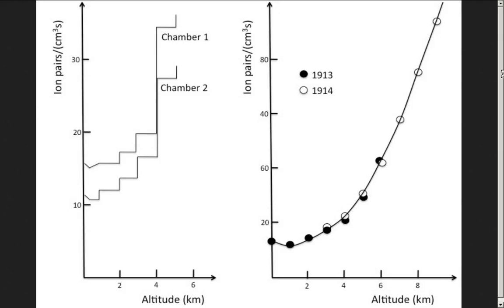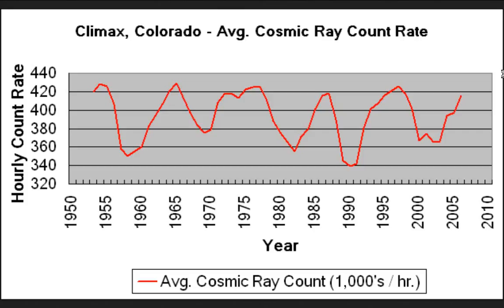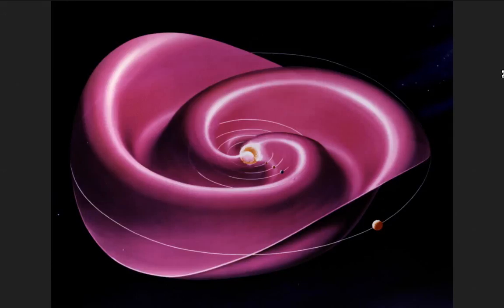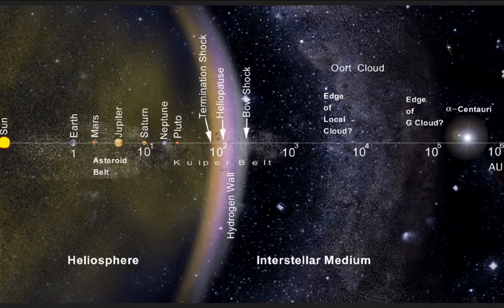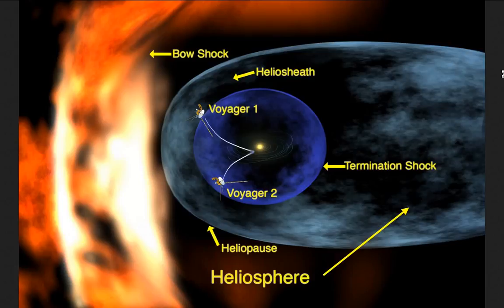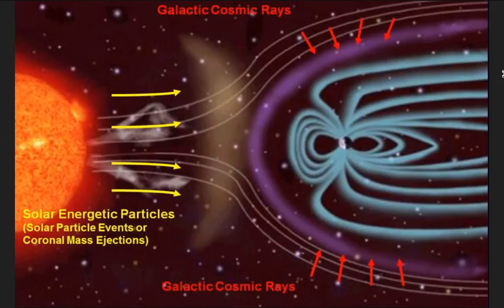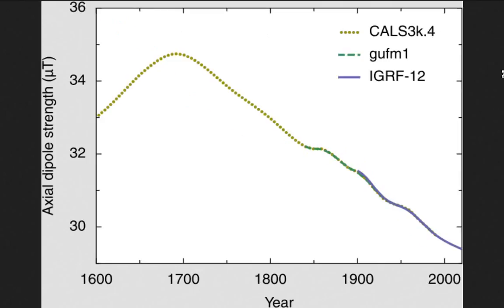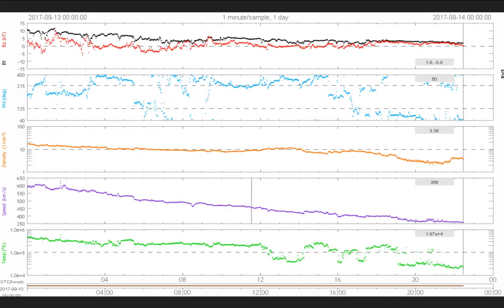35% heliosphere magnetosphere obliquity eccentricity Milankovitch henrik svensmark cloud mystery 2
CREATOR: WAPTEK